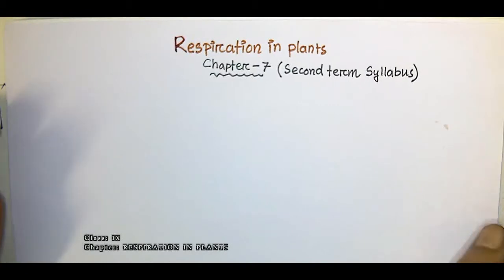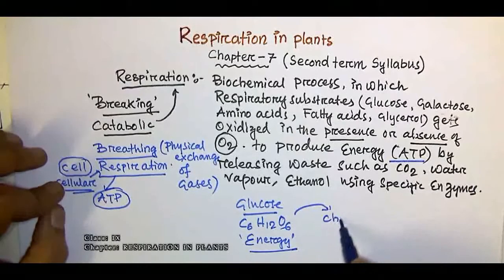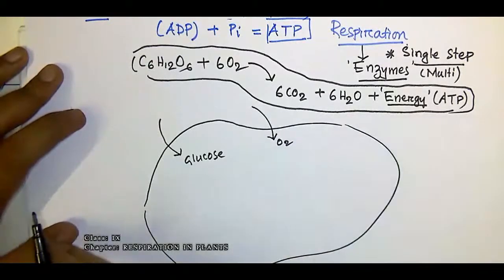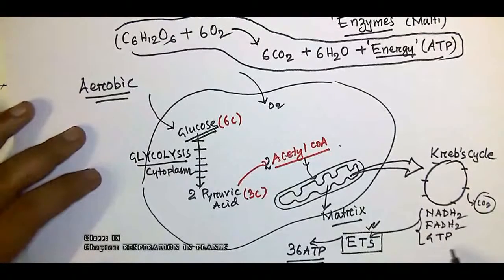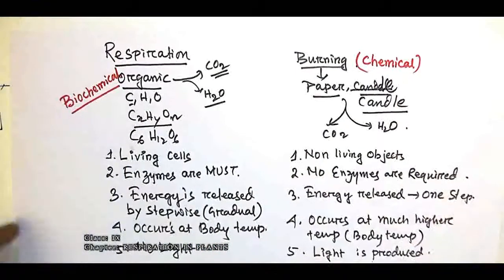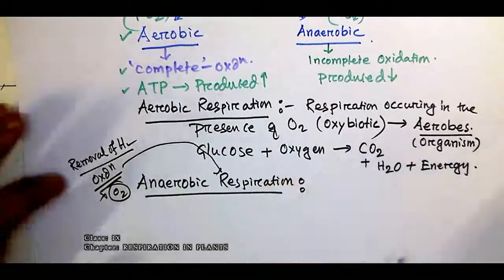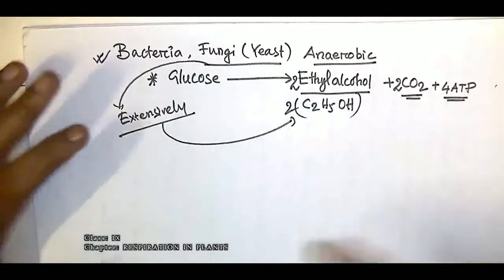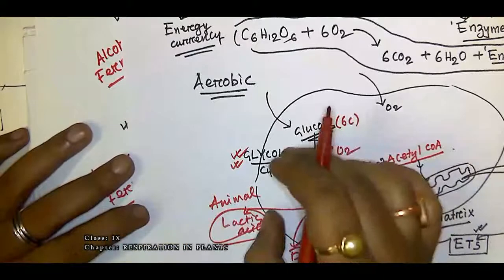Class 9 Biology - Respiration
BIOLOGY - RESPIRATION (PART 1)